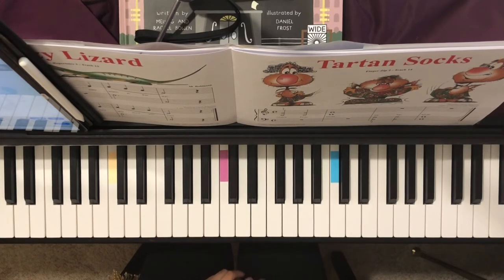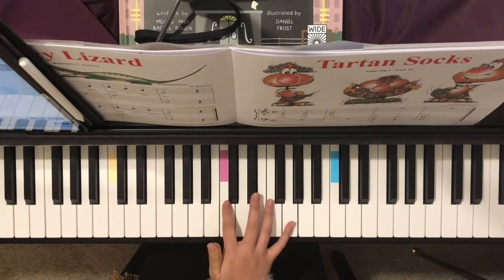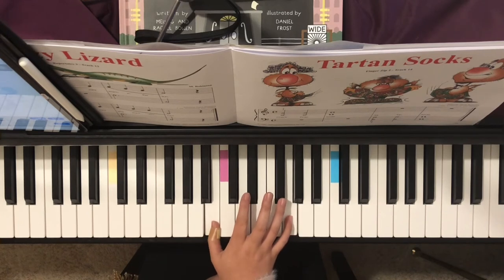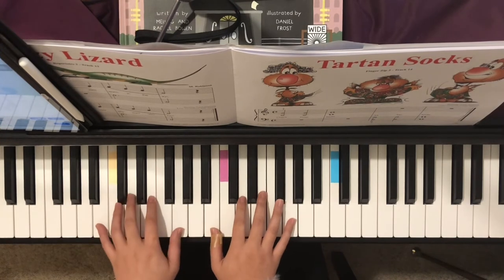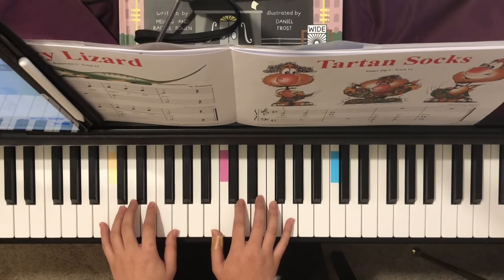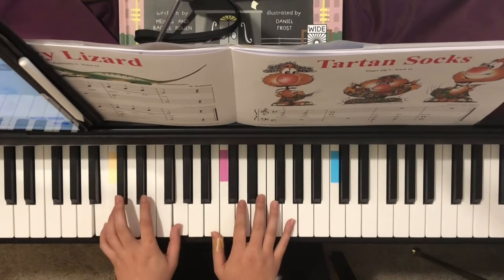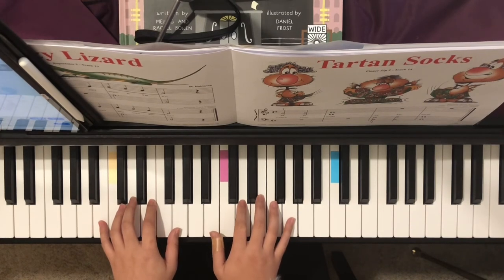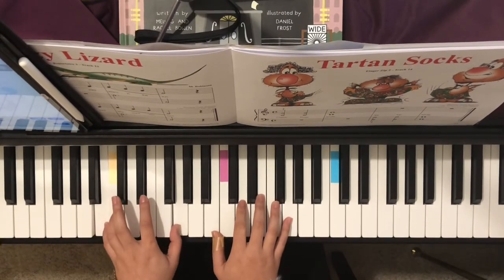Tartan Socks - Encore On Keys Junior Piano 2